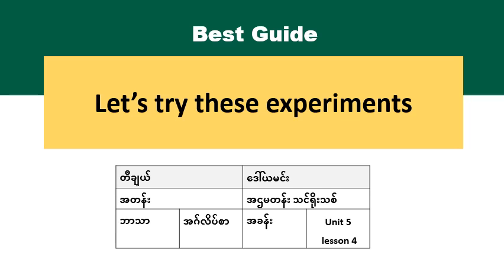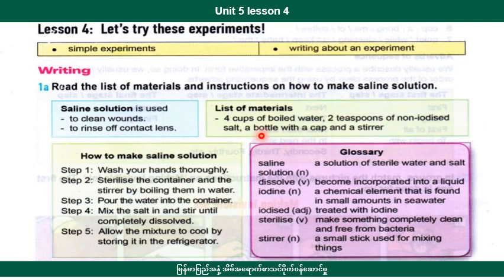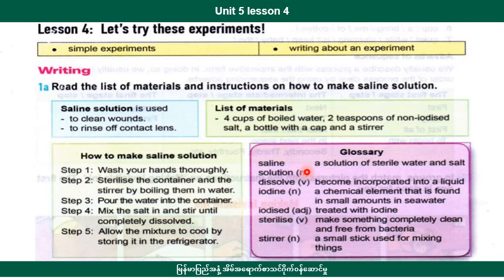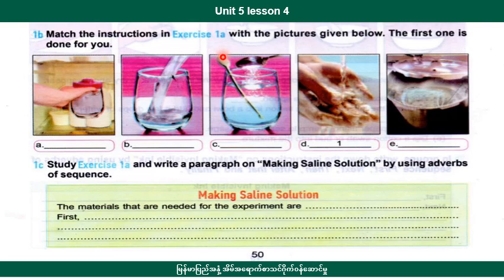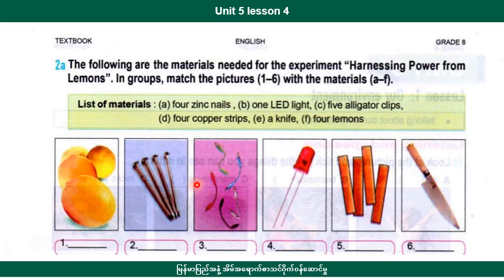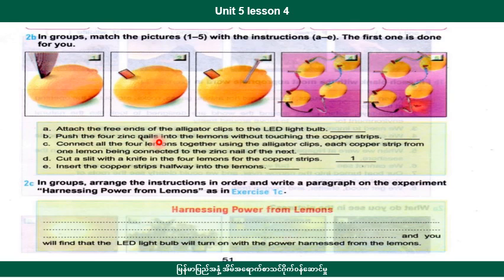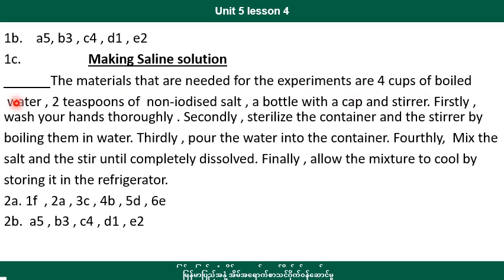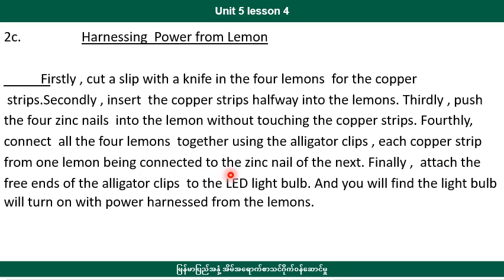[BG]G8(new) English - Unit 5 Lesson 4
ဘာသာ -  အင်္ဂလိပ်
ခေါင်းစဥ် - Let's try these experiments

အောက်ပါလင့်ခ်ကိုနှိပ်ပြီး အတန်းစုံစမ်းအပ်နှံနိုင်ပါသည်။

ယခုဗီဒီယိုအကြောင်း
ယခုဗီဒီယိုသည် အခြေခံပညာရေးကျောင်းသူကျောင်းသားများ သင်ရိုးတစ်ခုလုံး အခမဲ့လေ့လာသင်ကြားနိုင်စေရန်အတွက် ဘက်စ်ဂိုက်မှ အကုန်ကျခံ ထုတ်လုပ်ထားခြင်း ဖြစ်သည်။ ထို့ကြောင့် ကူးယူရောင်းချခြင်း၊ အခကြေးငွေယူပြီး သင်ကြားခြင်းတို့အတွက် ခွင့်မပြုပါ။z